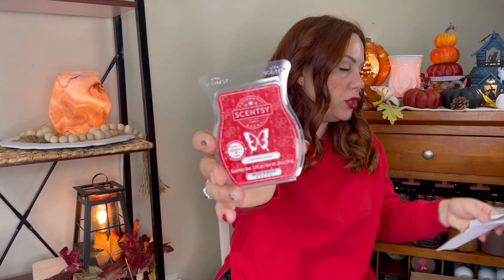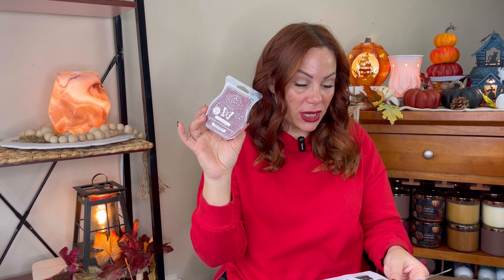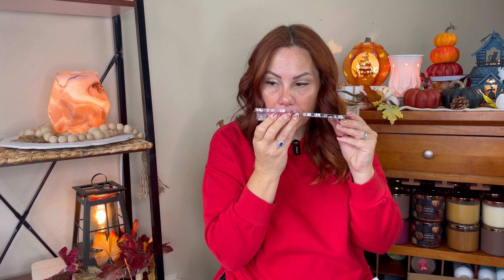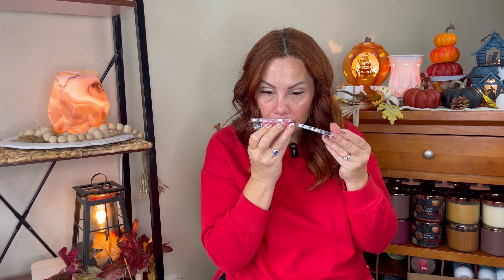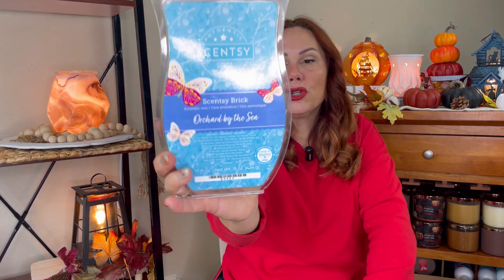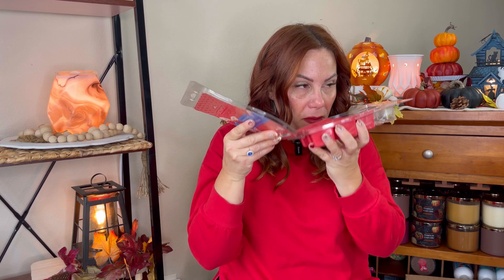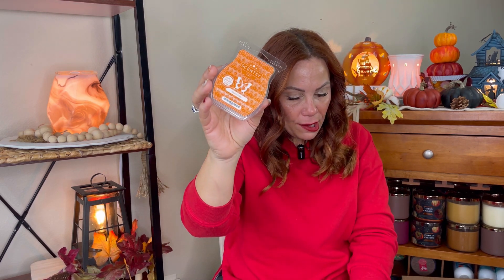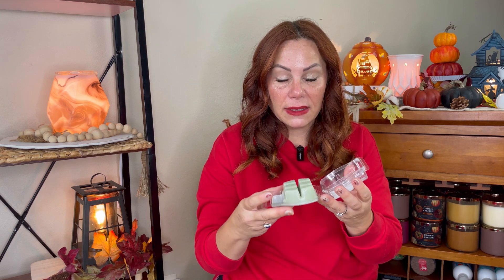Scentsy Empties & Un-Empties Plus some TRUTH talk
Shop Scentsy with me. Thank you!